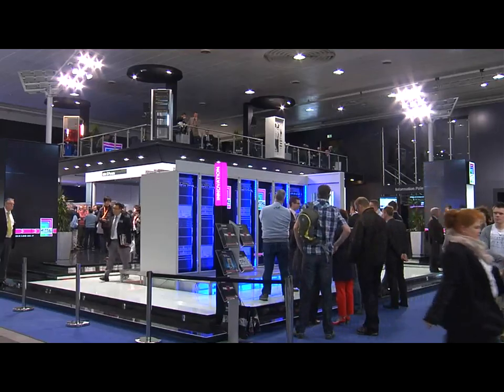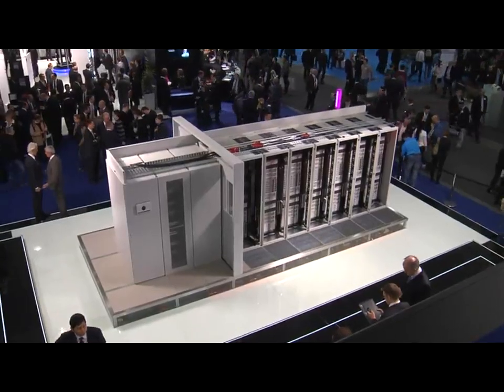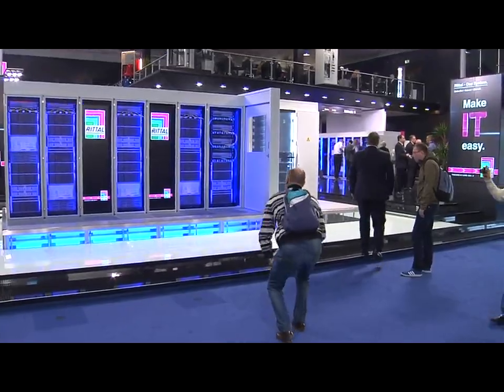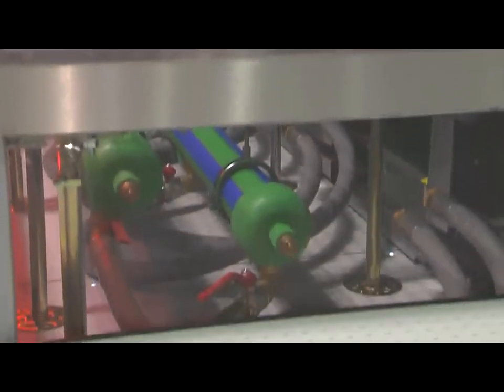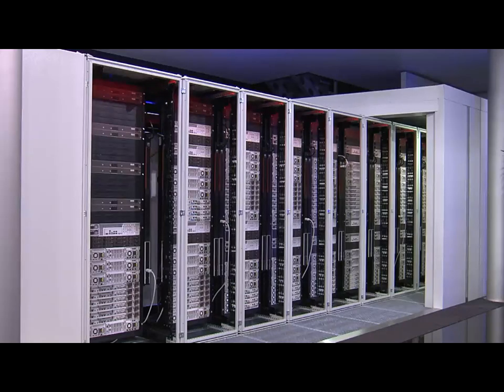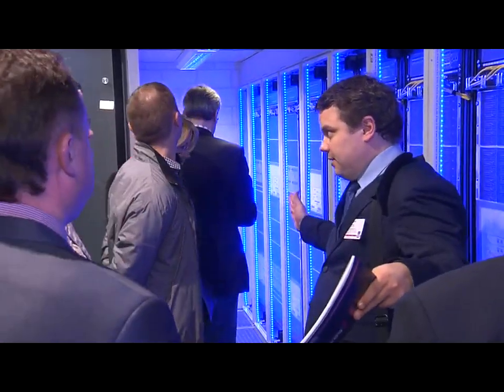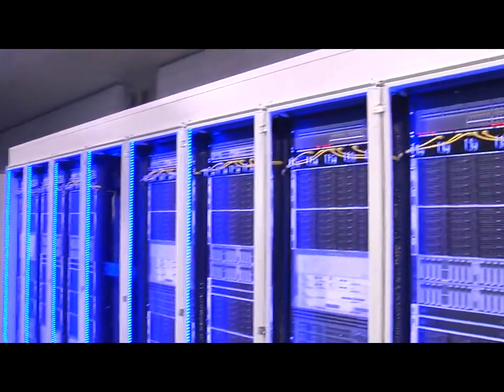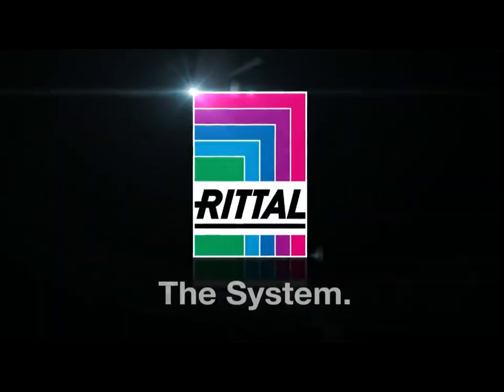RiMatrix S Overview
At this year's international CeBIT Trade Show in Hannover, Germany, Rittal Corporation showcased its latest concept to provide for efficient, economical and innovative installation of data centers large and small. RiMatrix S is said to be a global first that opens up completely new possibilities within the IT industry.

A time-saving alternative to custom-designed data centers, RiMatrix S represents a set of preconfigured, fully-compatible data center modules with well-define power consumption and efficiency ratings. The system is a coordinated ensemble of Rittal's racks, climate control products, power backup and distribution systems and monitoring equipment. Ideal for installations like SMEs, users can benefit from shorter lead times and the ability to tailor the modules to fit within existing building infrastructure.